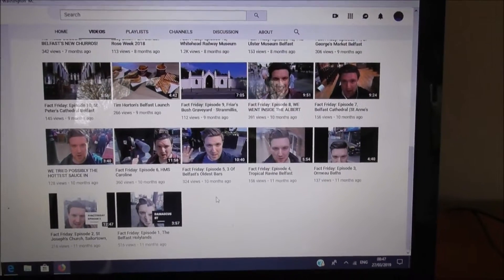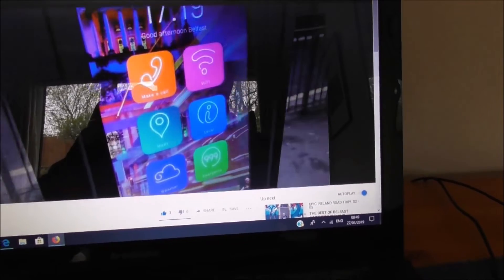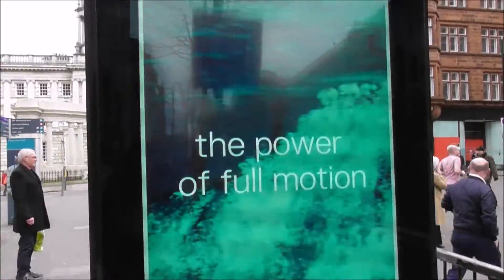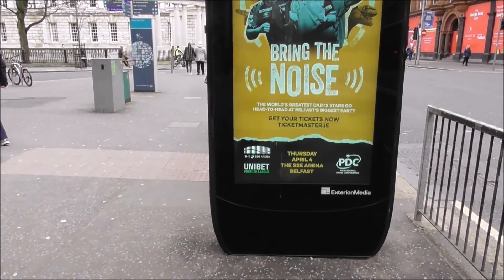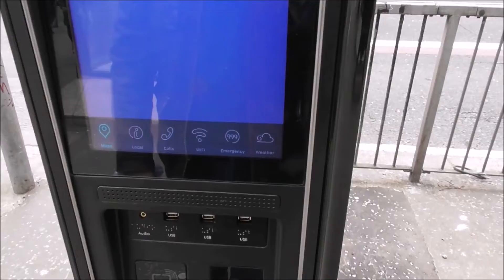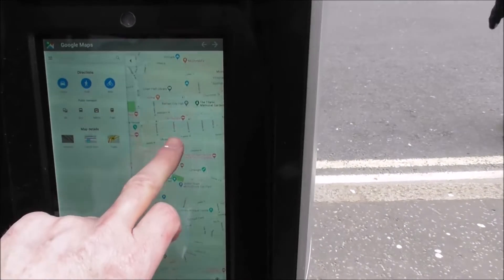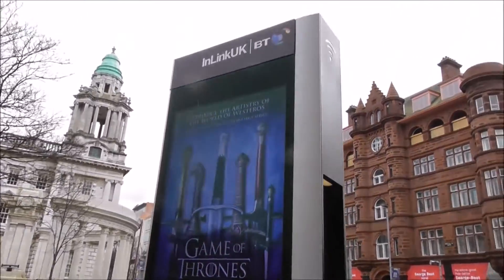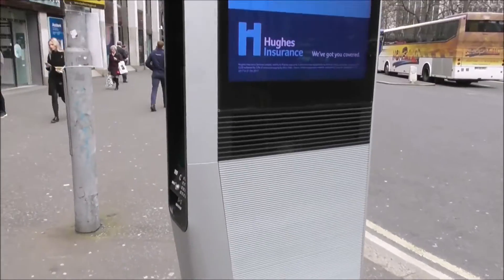Pulse and BT Media Hubs Pop Up in Belfast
If you walk round Belfast city centre you cannot fail to miss the newly installed street furniture. They look like giant slimline black mobile phones set upright into the pavement.
These  large mobile phones are in fact Smart Media Hubs,- apparently the very latest thing and the very latest thing as regards technology. Indeed Belfast is leading the pack here because Belfast has become the first city in the UK to install a network of  Smart Hubs. The hubs started arriving from February 2019. The City Council has so far switched on 15 of the BT sponsored hubs. These perform a variety of digital functions to support the council and the public. Th City council plan to install 10 more over the coming weeks. This makes 25 BT hubs. The move has been funded with £3 million from the Urban Innovation Company. The units have been positioned around the city centre and have a range of features including: a defibrillator for medical emergencies; air quality sensors; a police public messaging function on the screen; a 999 button for emergency services; public messaging from the city council; a touchscreen map to access maps, facilities and visitor information from Visit Belfast; free public WiFi; fell local and national calls; and mobile phone charging.
“In the age of the smart city, street furniture must do more to earn its place on the high street. At no cost to the public or taxpayer, the Pulse Smart Hub is the smartest of smart furniture.” Lord Mayor of Belfast Deirdre Hargey.
BT are liasing with Belfast City Council to provide 25 hubs while Pulse Smart hubs are being provided by Euro Payphones London and Exterion Media. They hope to have a network of 60, 75 inch high definition digital screens. This new network will provide advertisers with a brand new digital out-of-home platform to engage shoppers, socialisers, city workers and visitors across Belfast City Centre. You will see hubs 'popping up around Belfast City Hall, Great Victoria Street and Ann Street and many more places.